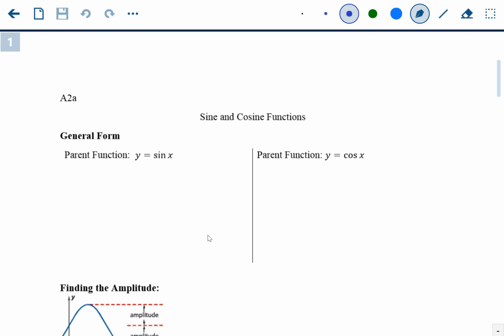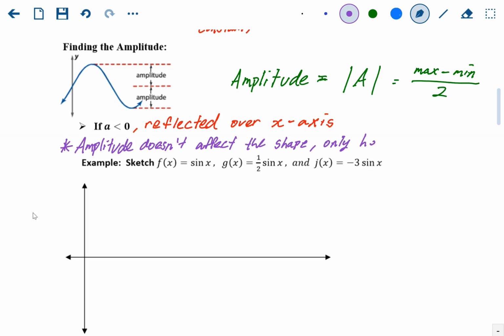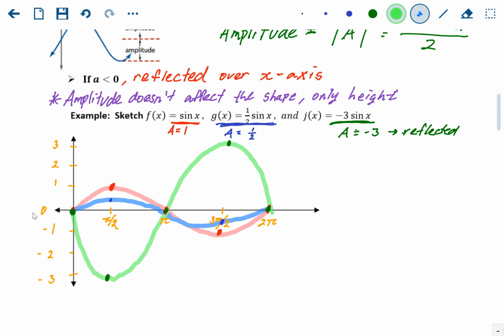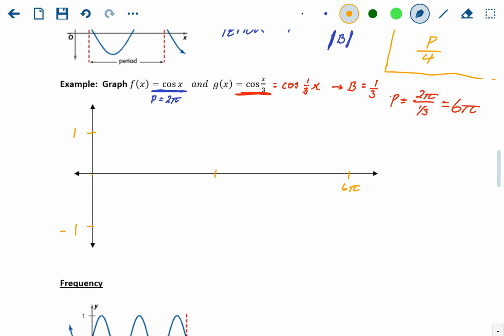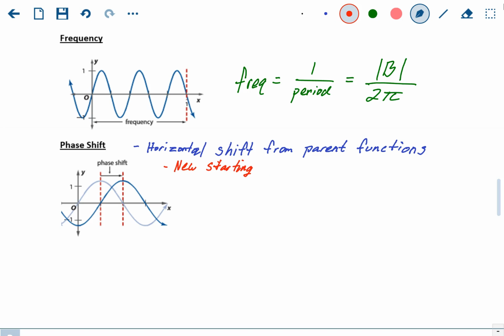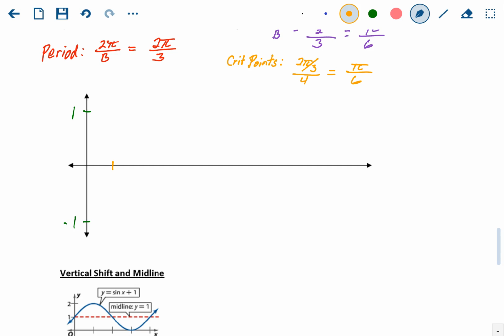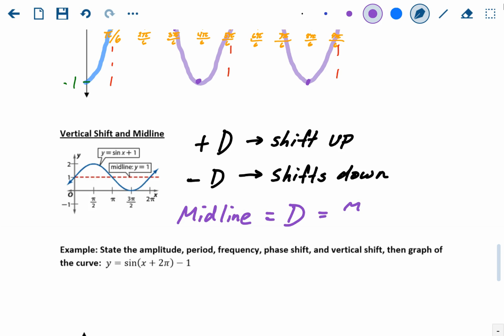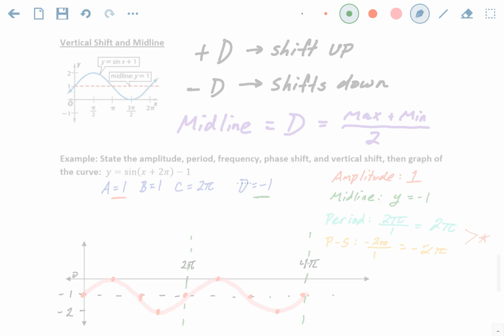A2 - Sine and Cosine Functions - notes